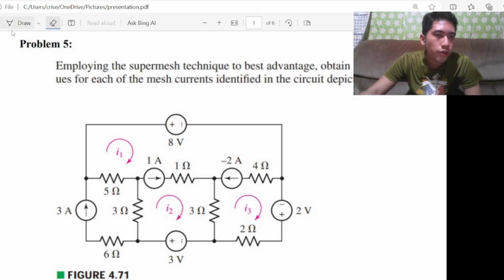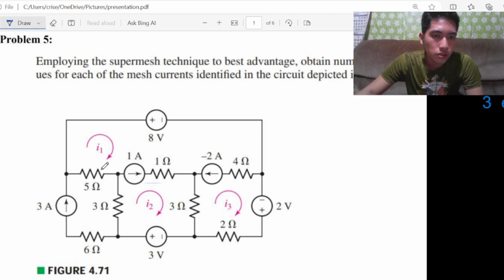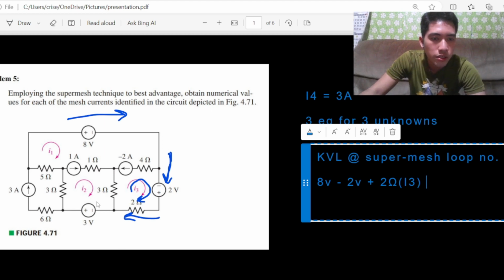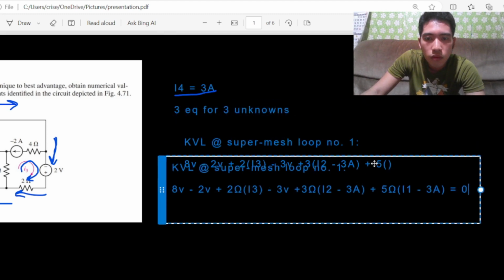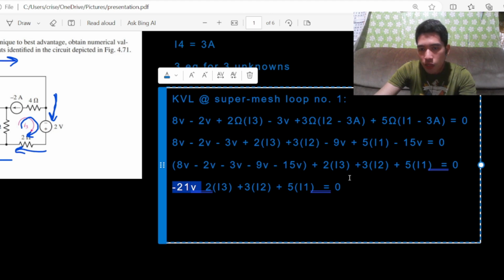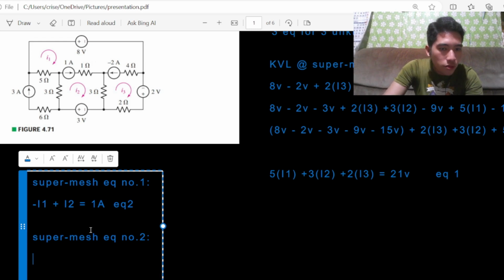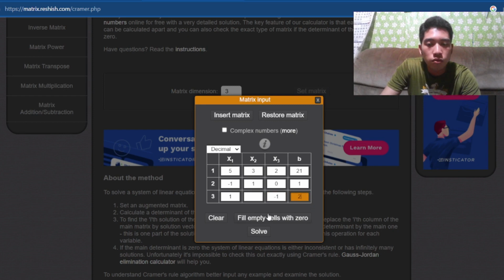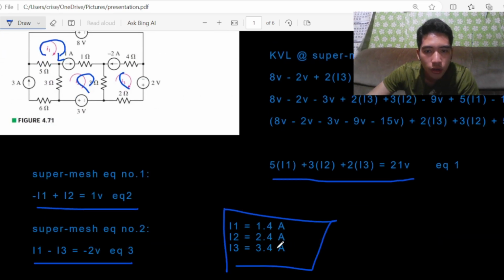Mesh current analysis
This video well help you learn about super-mesh analysis